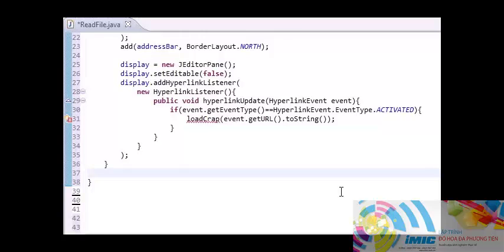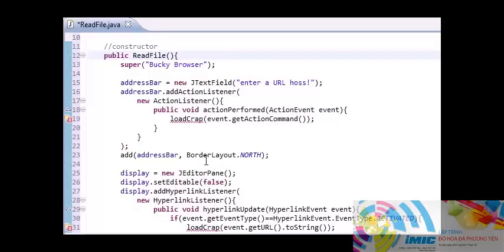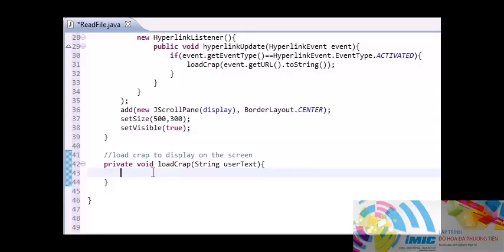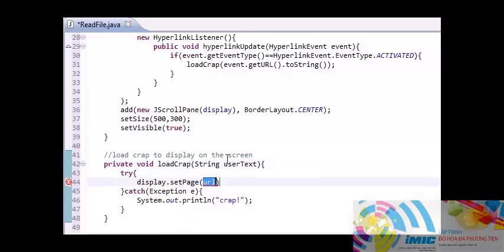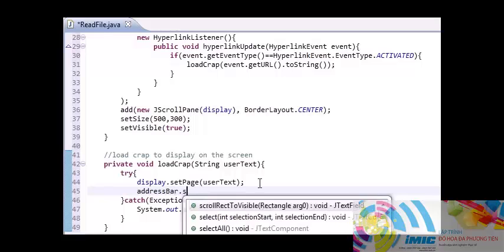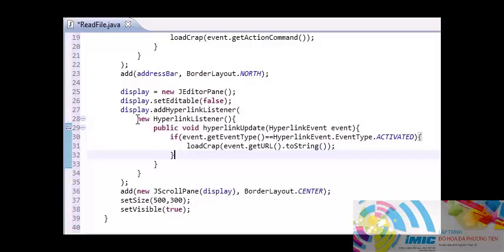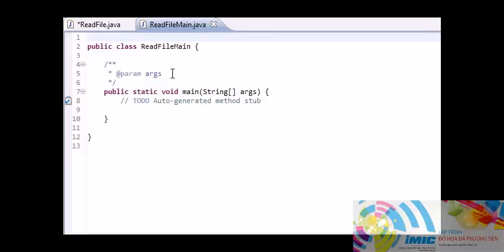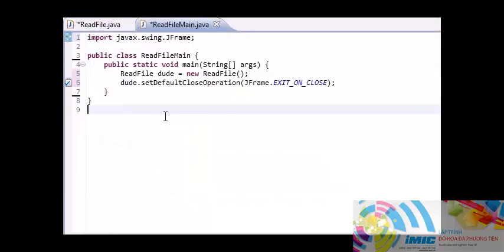Intermediate Java Tutorial 36 loadCrap